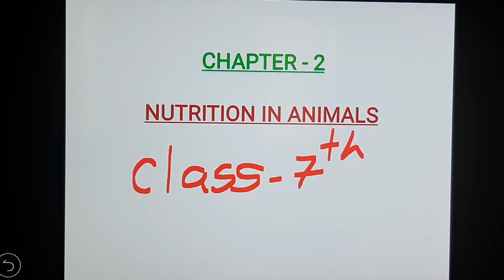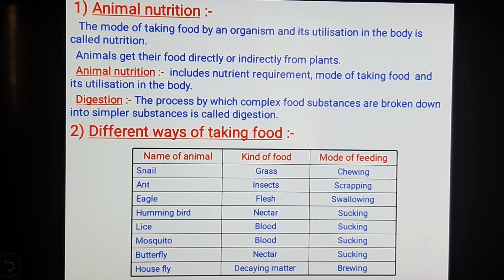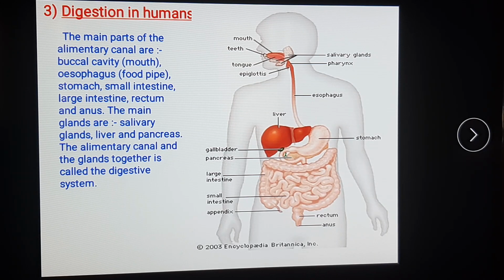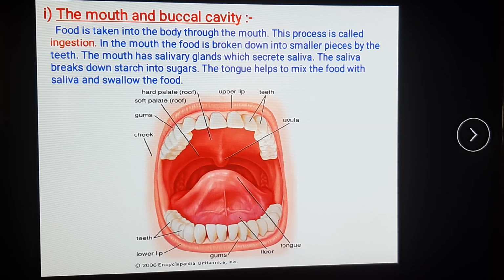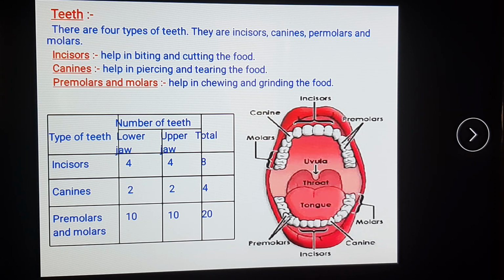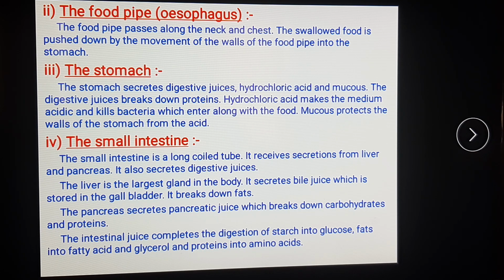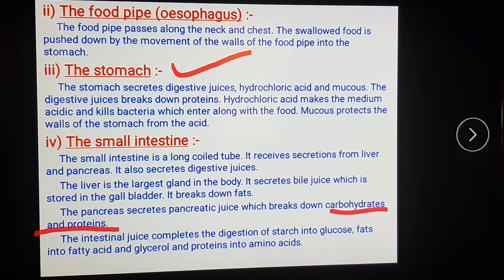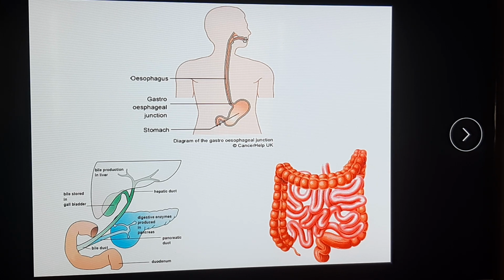CBSE Science class 7th ch.2. Nutrition in animals part 1